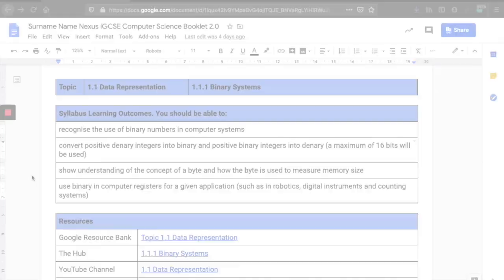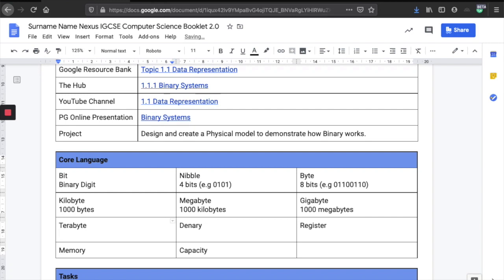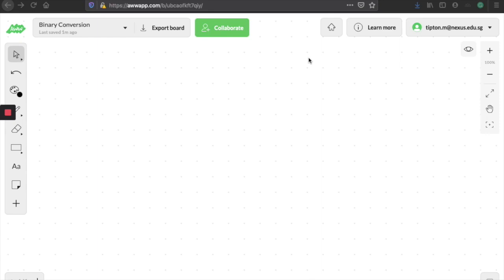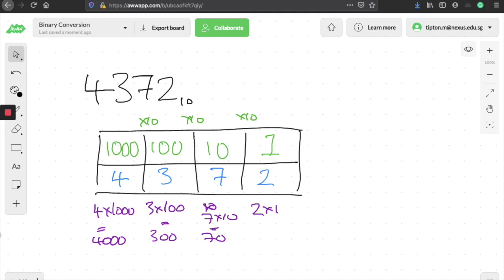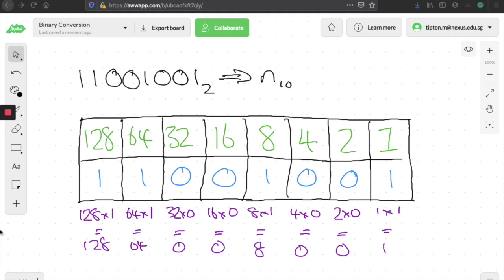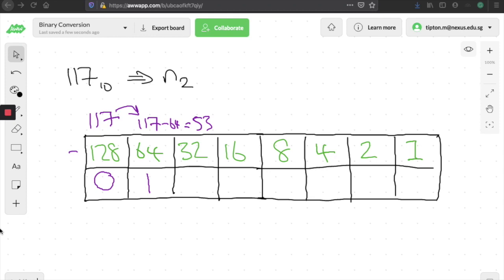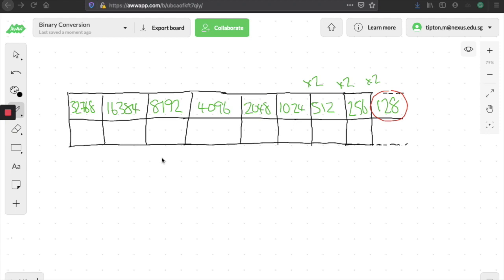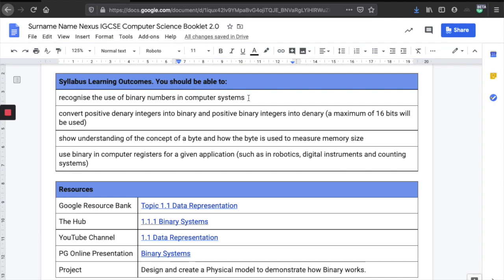1.1.1 Binary Systems iGCSE Computer Science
1.1.1 Binary Systems iGCSE Computer Science